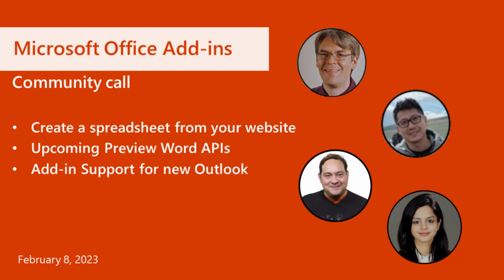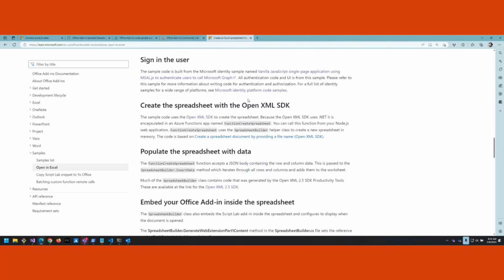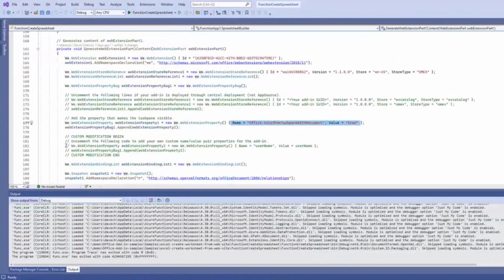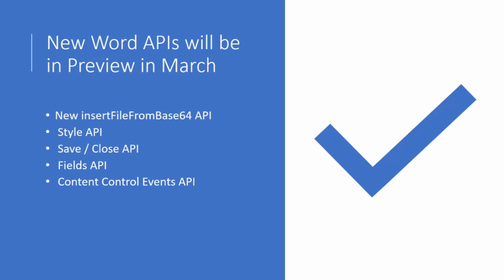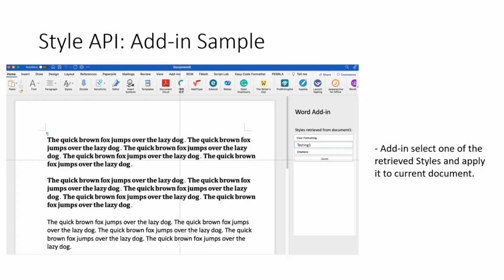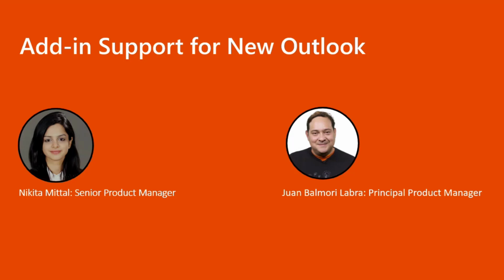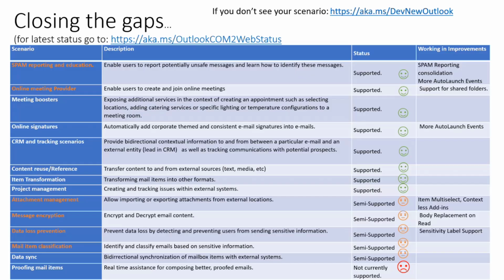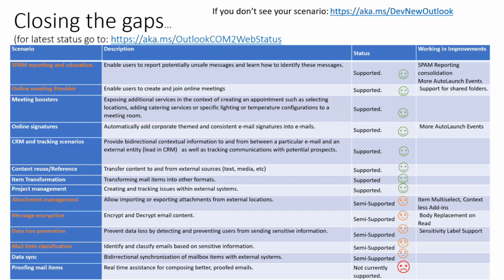Office Add-ins community call – February 2023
This month's community call topics include:  Create a spreadsheet from your website (walk through sample tutorial, architecture and code), Upcoming Preview Word APIs - March 2023 (5 APIs preview in March, targeted mid-year GA release), and Add-in Support for New Outlook (time to move Outlook COM Add-ins to Outlook web Add-ins, see supporting resources).  2 topics formally addressed in this month’s Q&A, other topics addressed in chat throughout the call.

The call was hosted by Preethika Kiruveedula (Microsoft). Recorded on February 8, 2023.

Agenda
00:00 – Intro
00:53 – Demo - Create a spreadsheet from your website - David Chesnut (Microsoft) | @davidchesnut
14:53 – Topic - Upcoming Preview Word APIs - March 2023 - Yun Wang, Principal Product Manager (Microsoft)
27:33 – Topic - Add-in Support for new Outlook - Nikita Mittal, Senior Product Manager (Microsoft) & Juan Balmori, Principal Product Manager (Microsoft) | @juaneloBalmor
40:38 – Q&A – Preethika Kiruveedula, Product Manager (Microsoft)
41:45 – Resources
42:35 – Closing